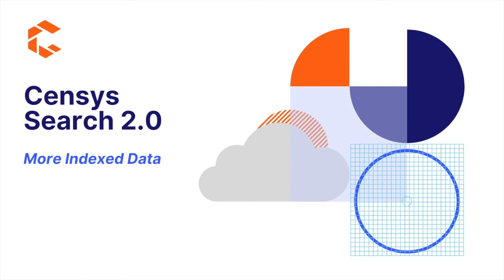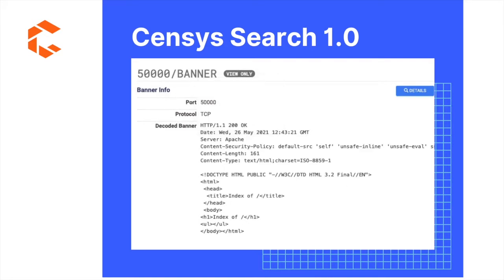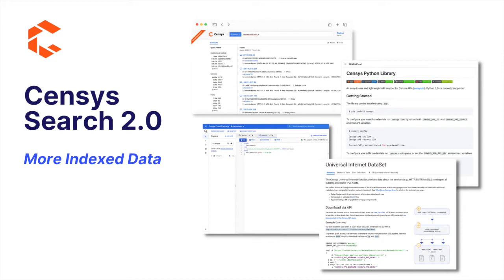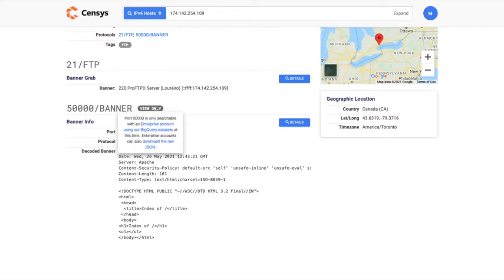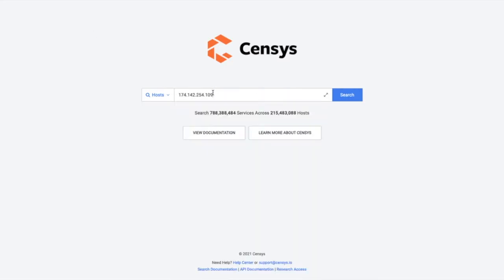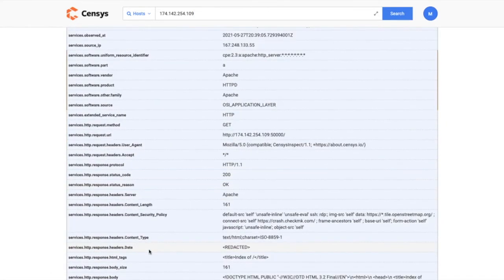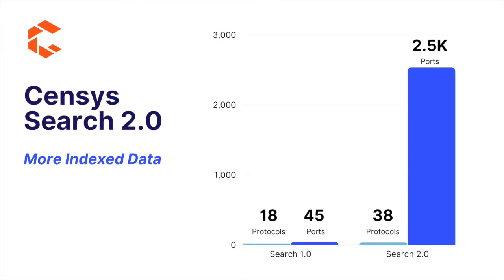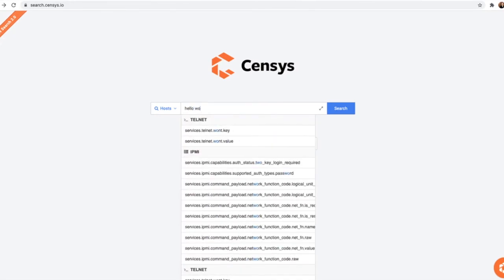Censys Search 2.0 | Indexing More Data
Indexing More Data: Censys Search 2.0 is powered by a new continuous scan engine that prioritizes popular ports, protocols, and networks over others. We scan the top 2,500 ports across the full IPv4 address space and index all the results for you to use in your searches.

For more information about Censys Search or other products we offer, check out our